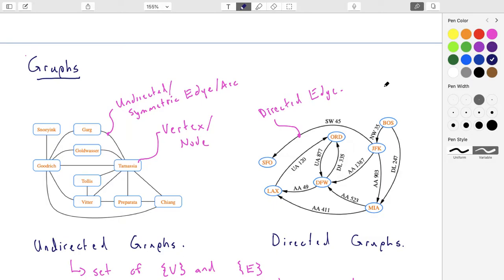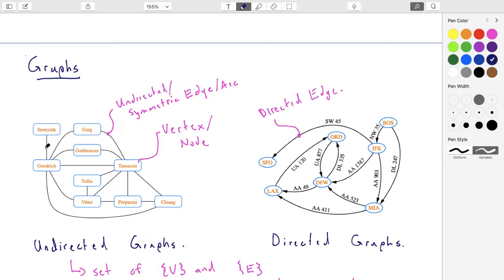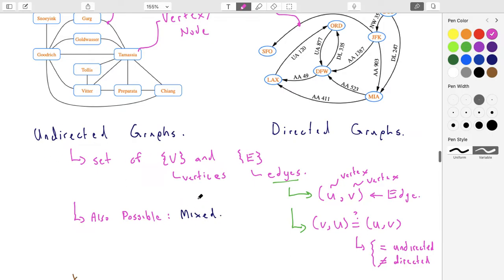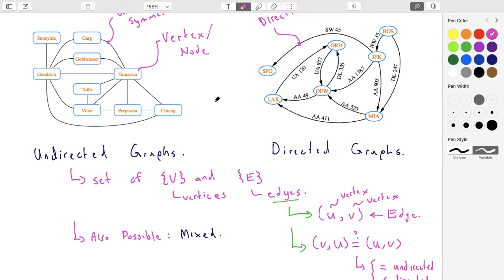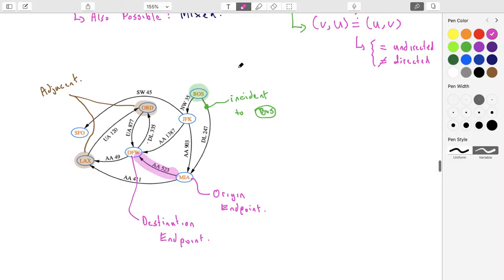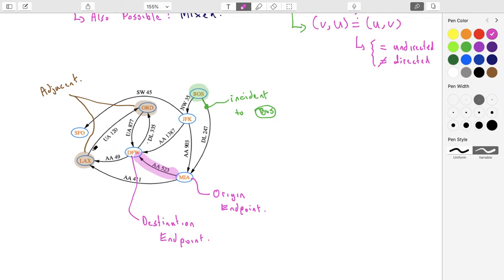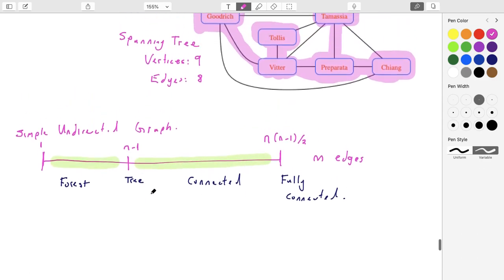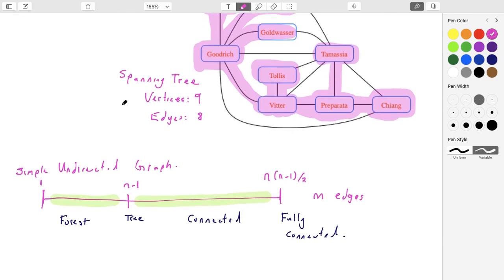Lecture 23b [COMP 352, Fall 2018]